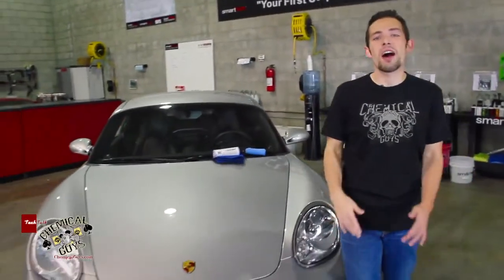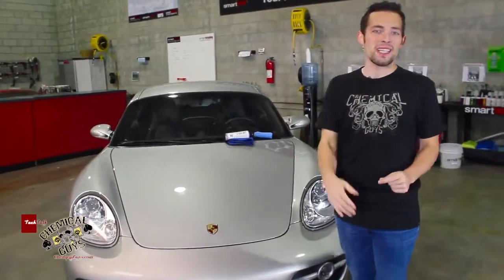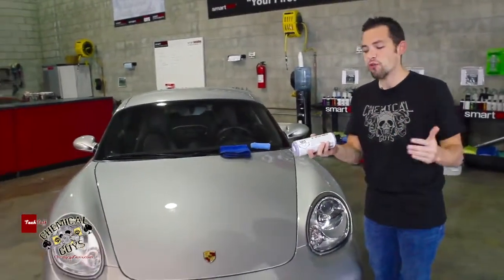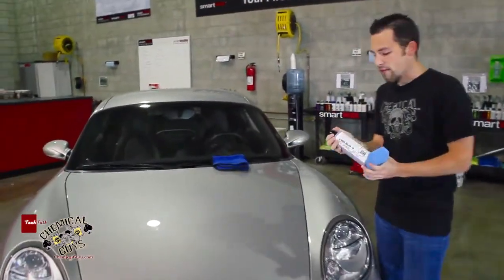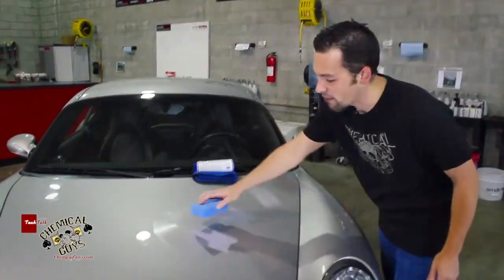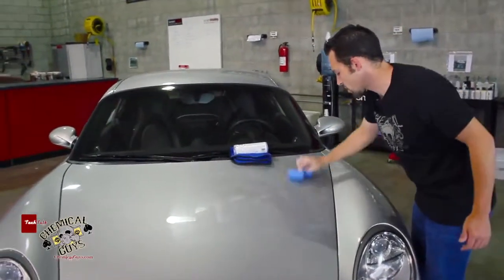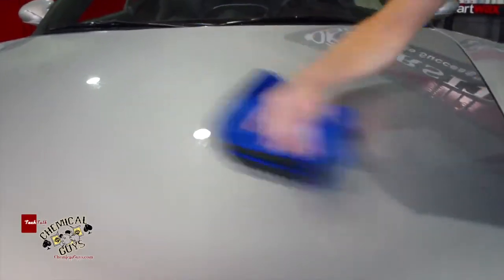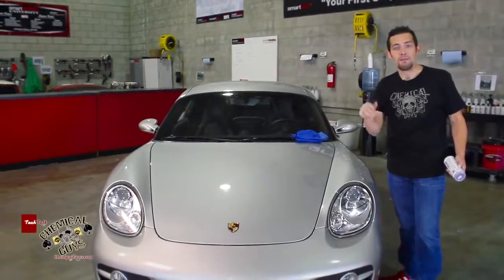Chemical Guys How To Apply EZ Creme Glaze Chemical Guys Detailing Car Care